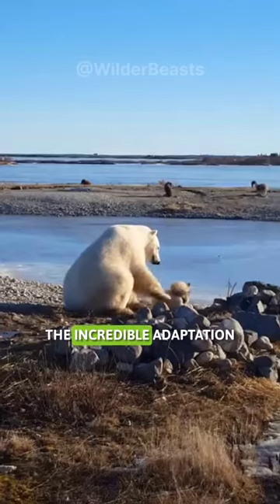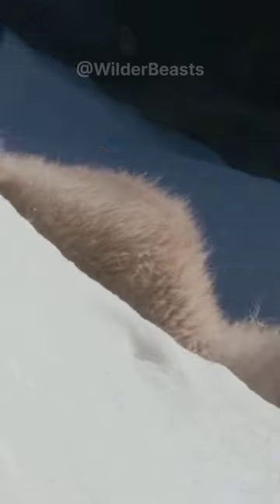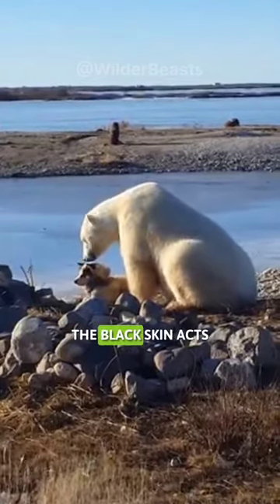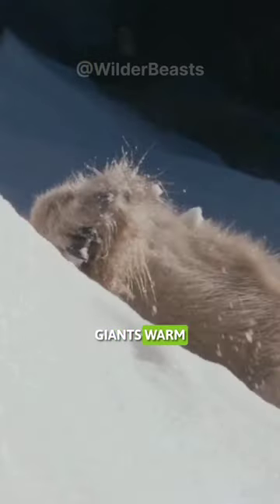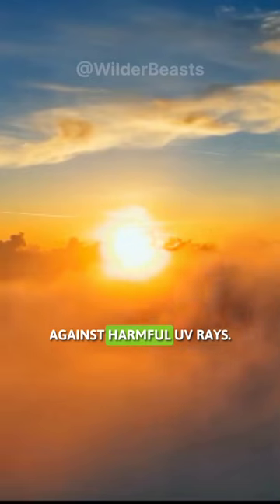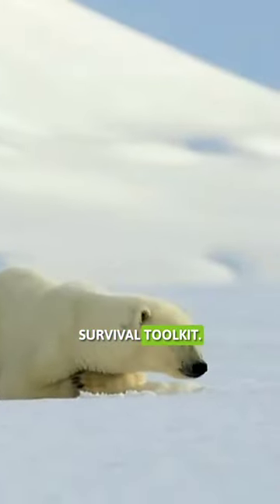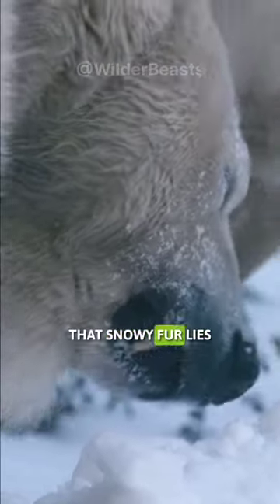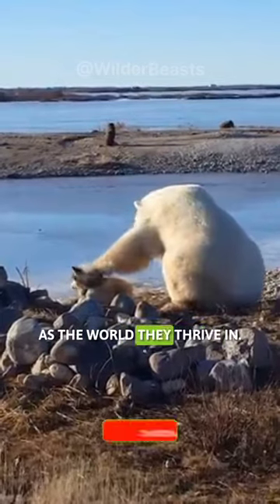Do polar bears 🐨 really white?